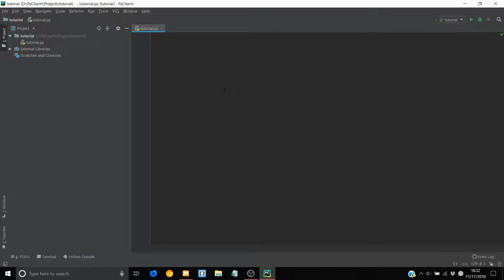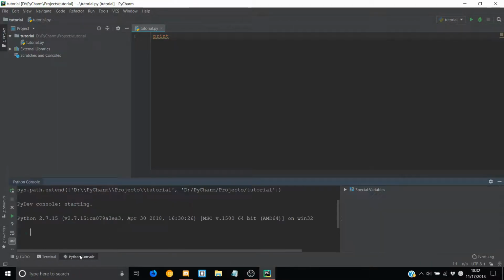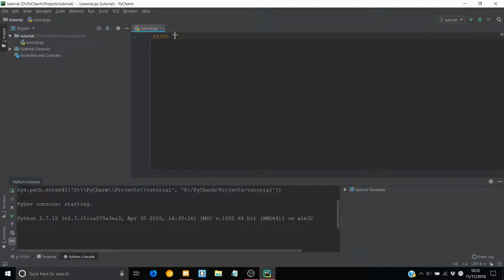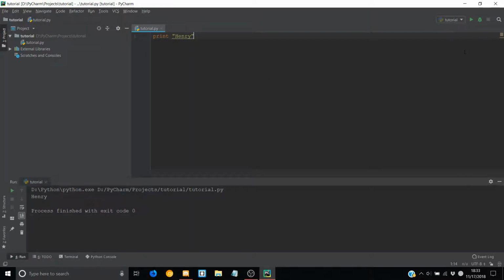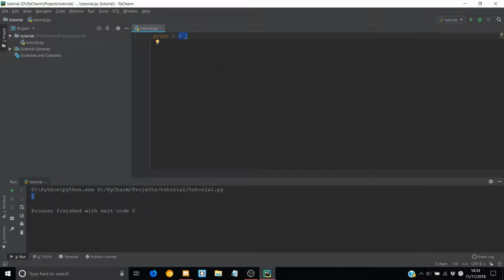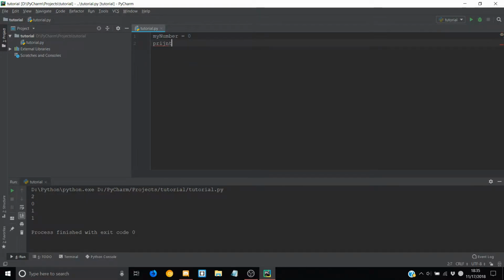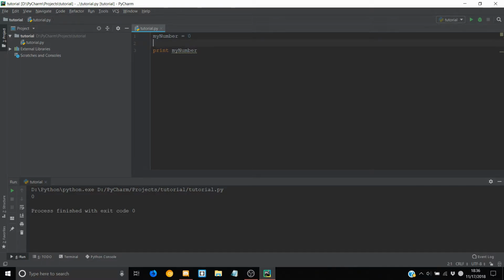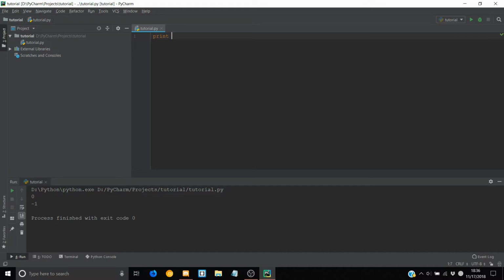Python Tutorial 2 - Print Statements, Math, and Variables!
Thank you for following the first tutorial! I hope you enjoyed!